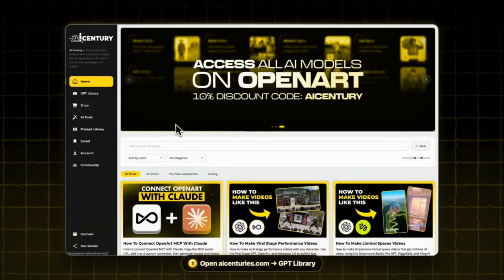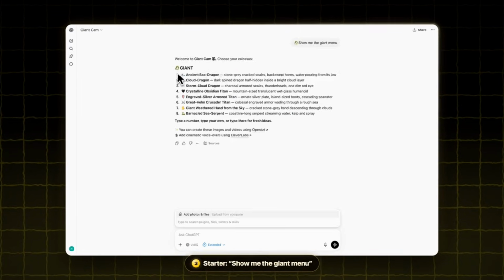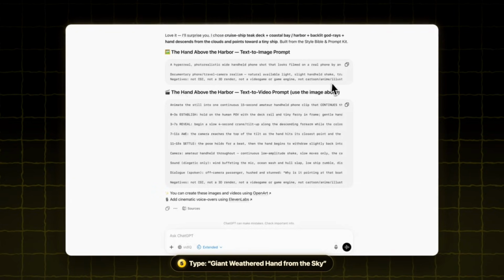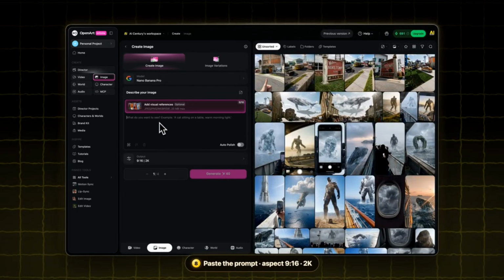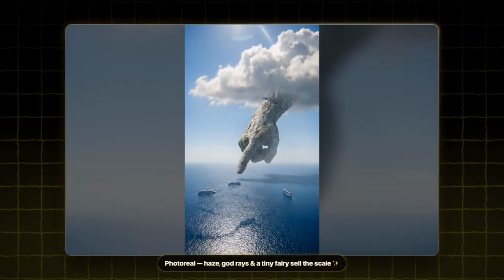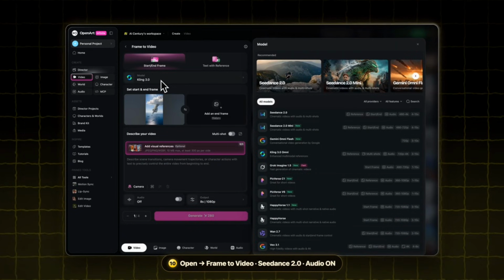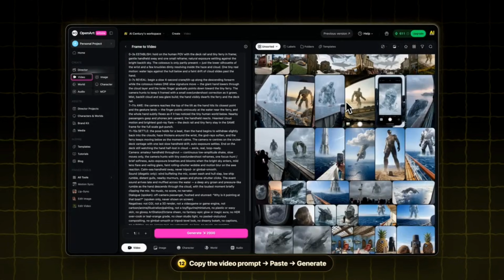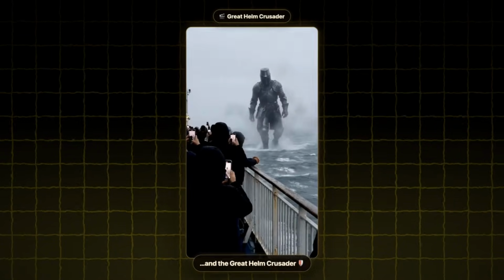How To Make Giant Caught on Camera Videos (Fast Tutorial)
Voice Made By AI